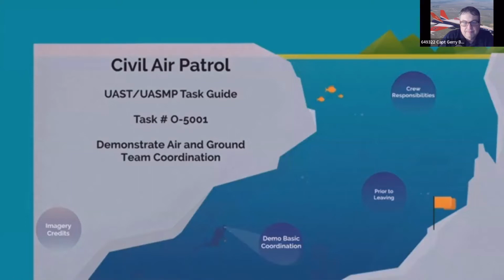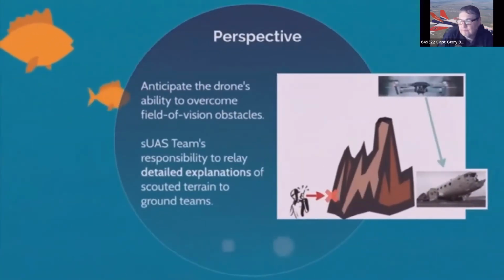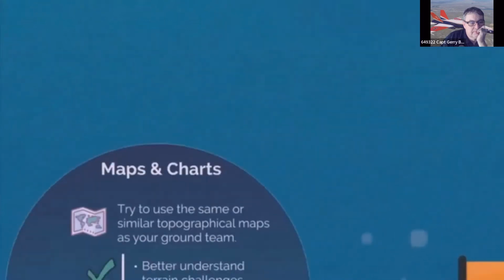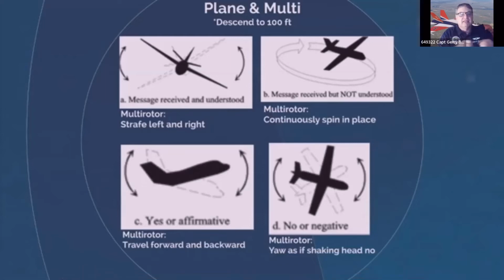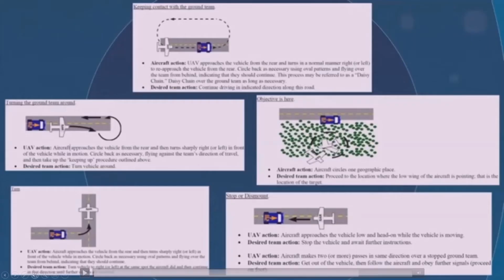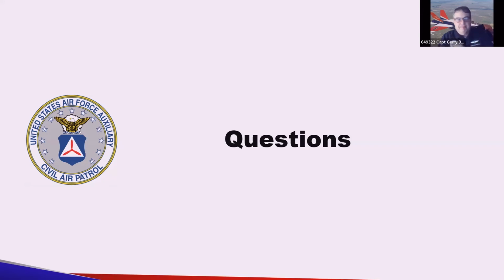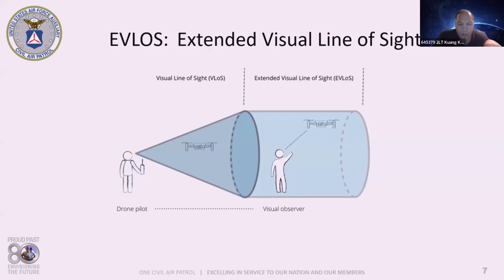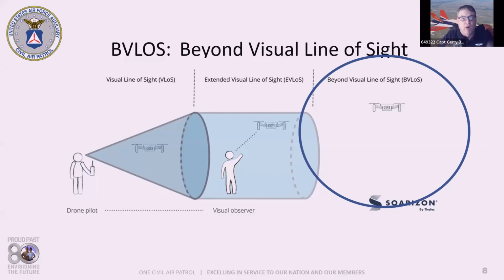O 5001 Demonstrate Aircraft & Ground Team Coordination